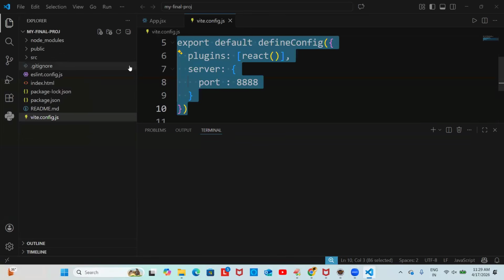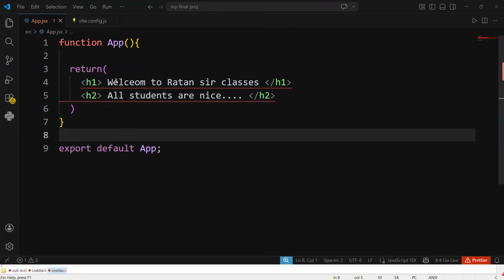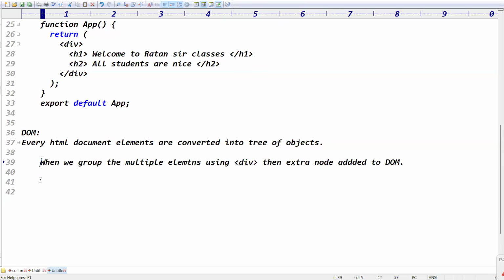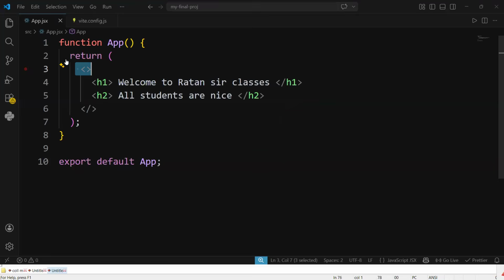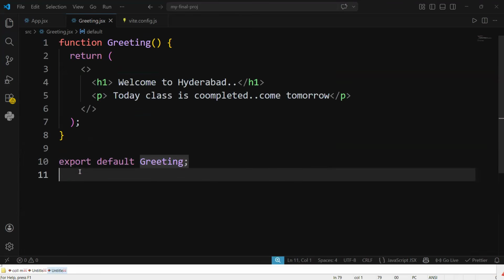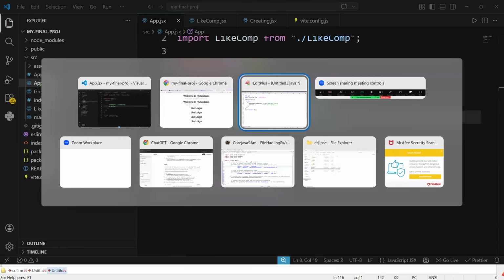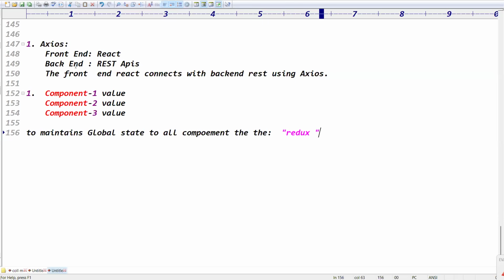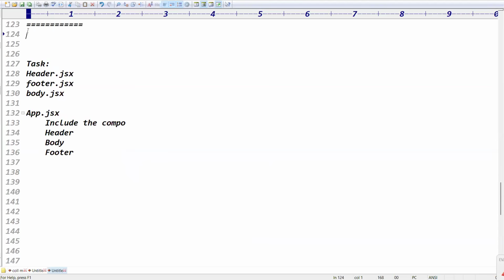SESSION APR 17